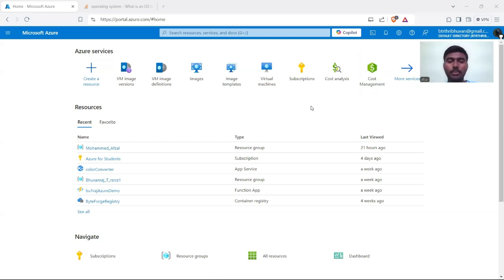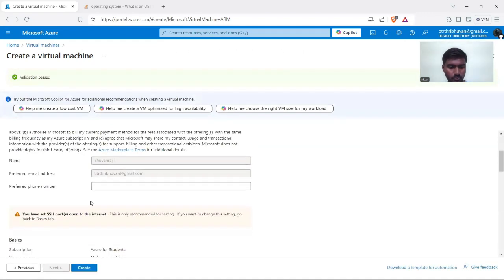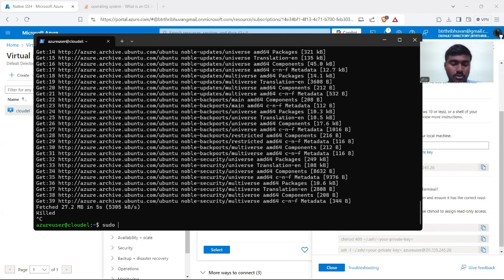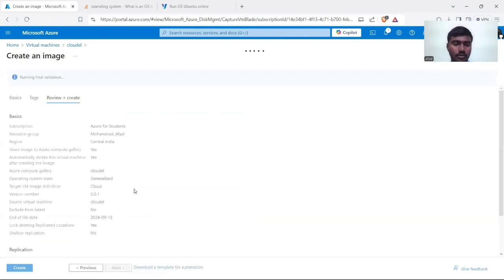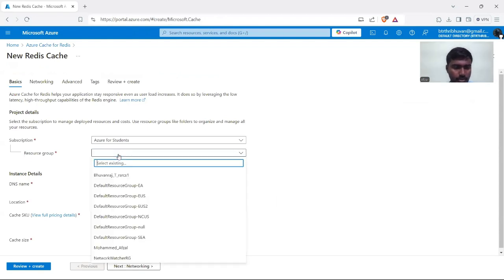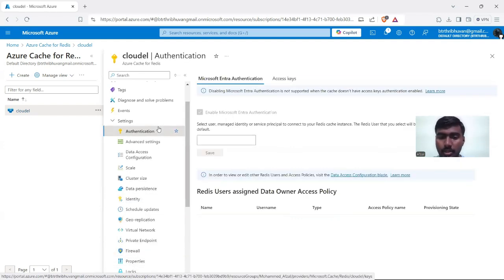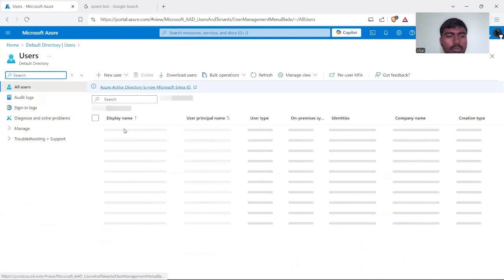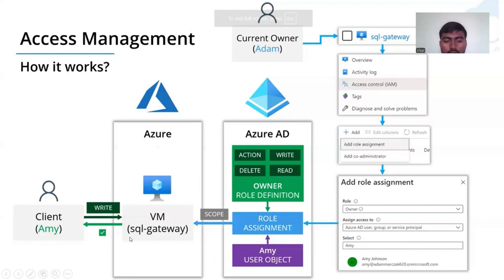Microsoft Azure (Custom Virtual Image, Cache for Redis, Azure Active Directory)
In this tutorial, I'll guide you through creating and managing a custom virtual image, setting up and optimizing Cache for Redis, and integrating Azure Active Directory for secure authentication and access control. Whether you're new to these topics or looking to enhance your cloud service skills, this step-by-step guide provides practical examples and tips. By the end of this tutorial, you'll have a strong understanding of how to efficiently manage a virtual environment, boost application performance with Redis caching, and secure your infrastructure with Azure AD.